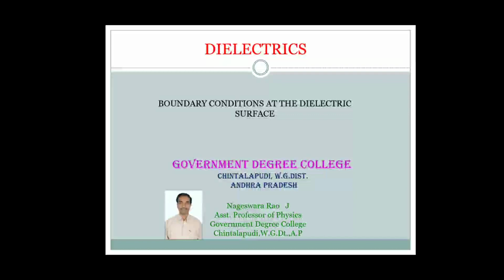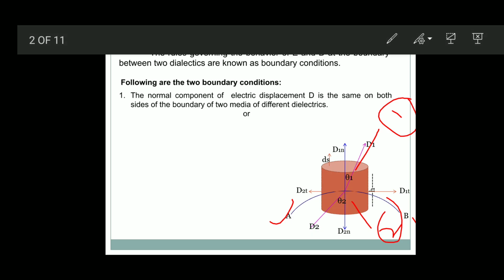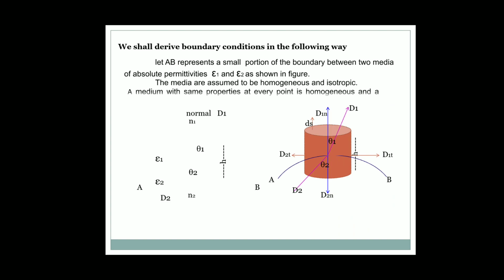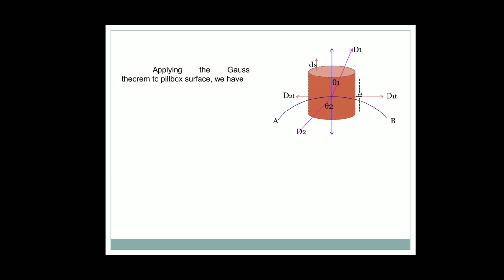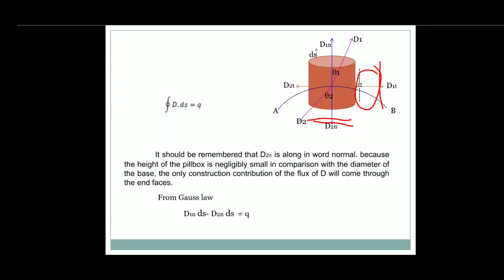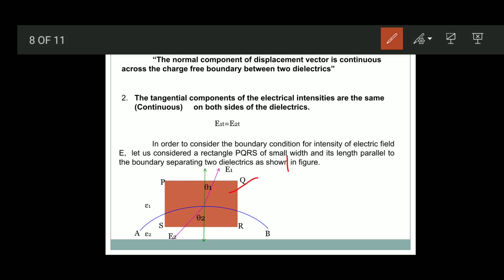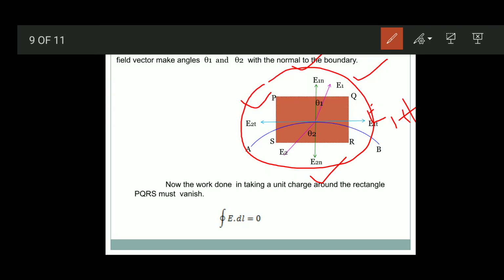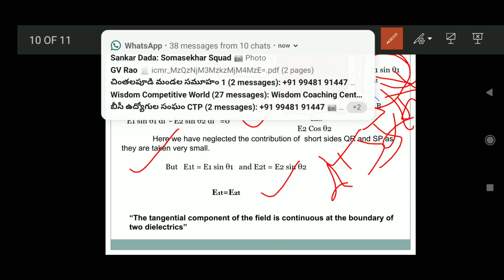Nageswara Rao Asst Professor _ Boundary conditions at the dielectric surface